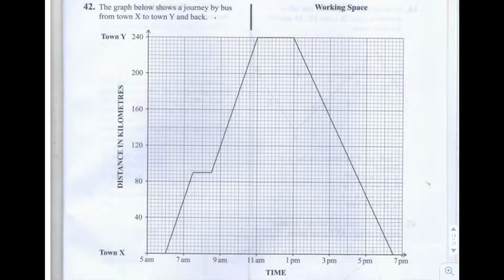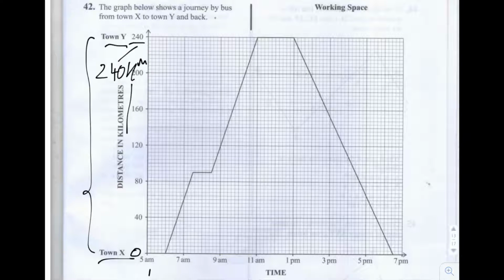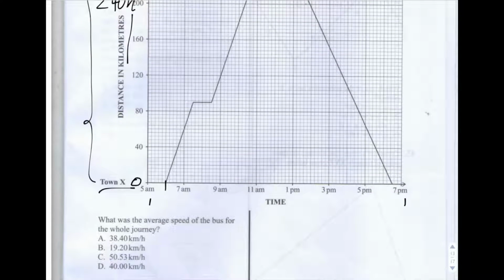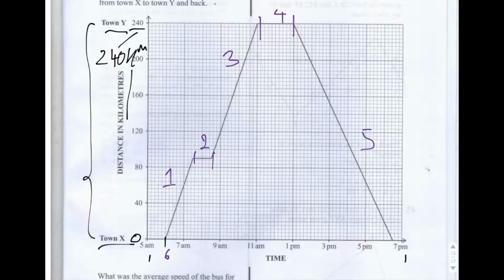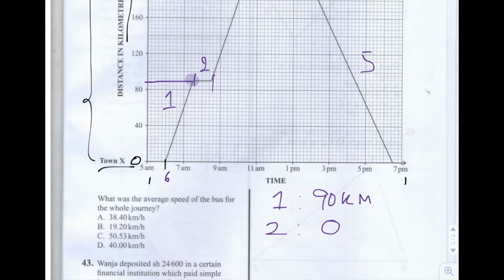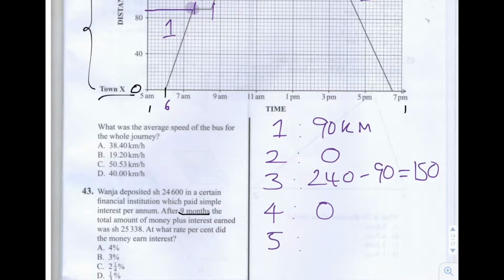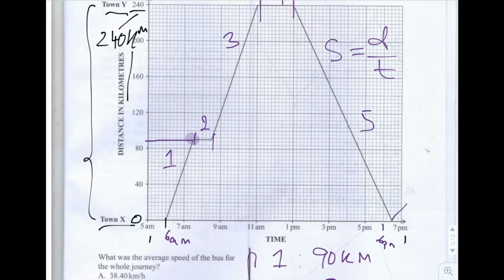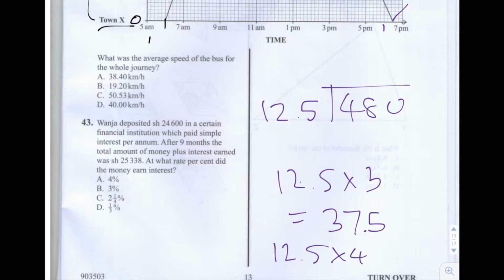KCPE 2013 Mathematics Paper: Question 42 (Av. Speed, Distance-Time Graphs | Kenyan National Exams)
This video concerns distance-time graphs. It asks for the average speed for a journey, this is worked out by

1. Splitting the graph into sections (i.e. parts with differing gradients).

2. Working out the distance travelled in each of these parts of the journey, this is the end position - the start position.

3. Calculating the total distance travelled.

3. Getting the overall journey time. This is the finish time - start time.

4. Dividing the overall distance by the journey time, because speed = distance / time.